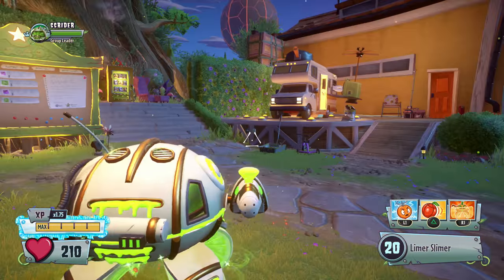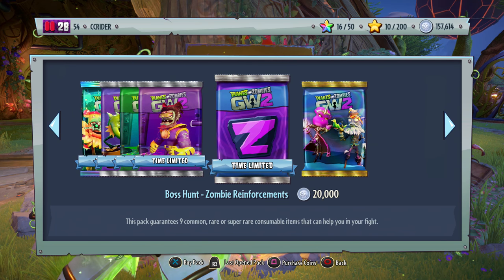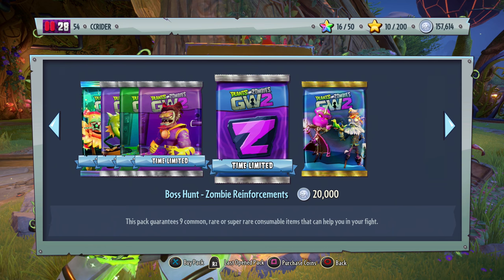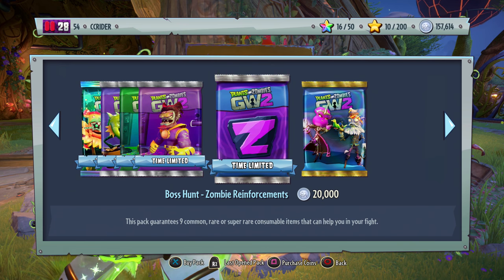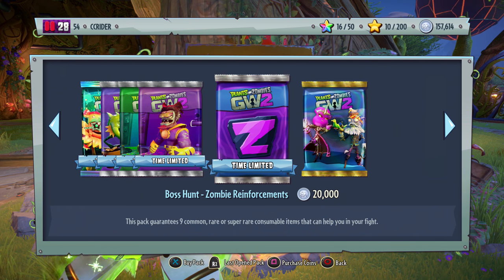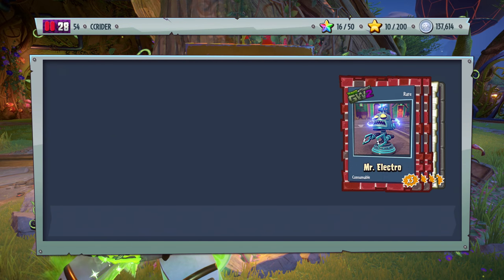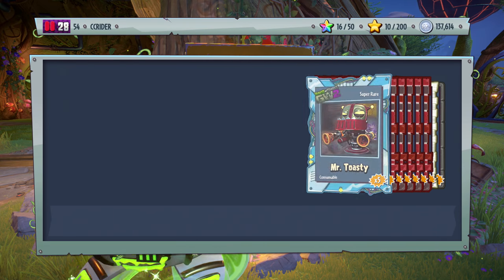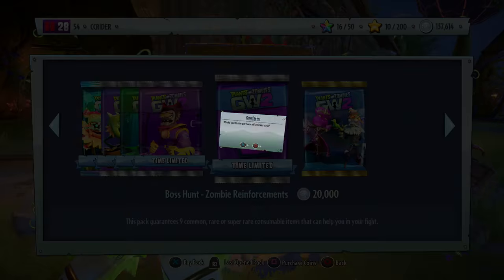Zombie Reinforcements Pack! Is it worth it? - Plants vs. Zombies: Garden Warfare 2 Gameplay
In today's episode of Plants vs. Zombies: Garden Warfare 2, we open up the Boss Hunt - Plant Reinforcements Pack. This pack guarantees 9 common, rare, or super rare consumable items that can help you in your fight. They cost 20,000 coins each and are supposed to help stock you up on Plant Pots to battle the ruthless Yeti King Boss Mode! We open up 4 or 5 Reinforcement Packs to find out if it is truly worth the price.

More Zebratastic videos on my bonus channel!